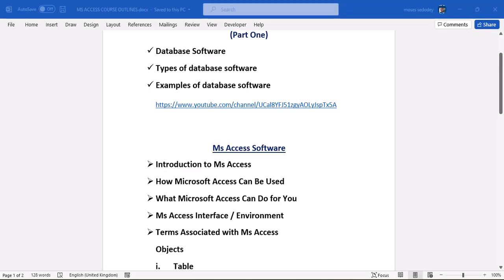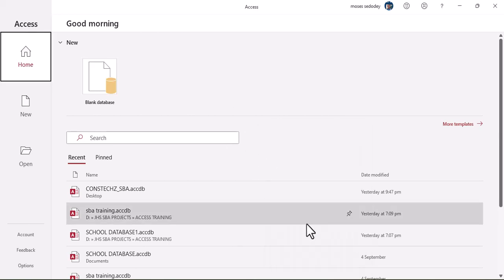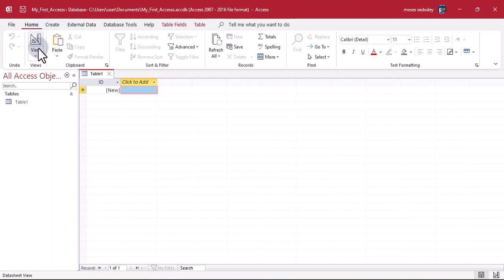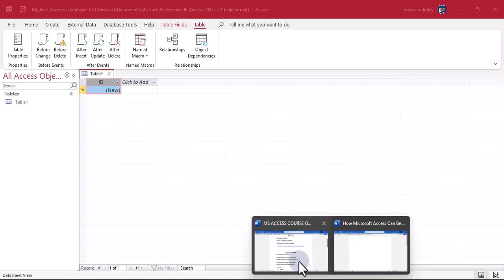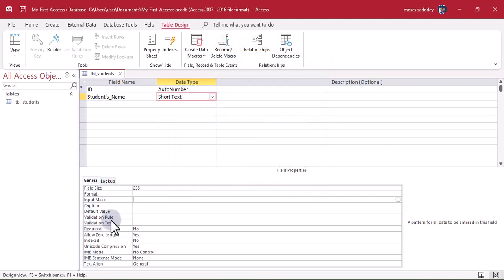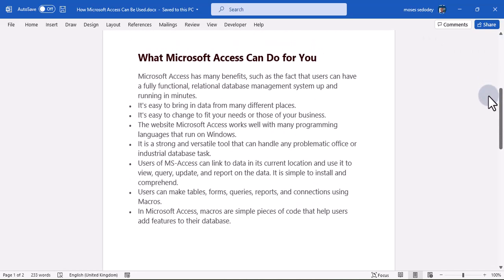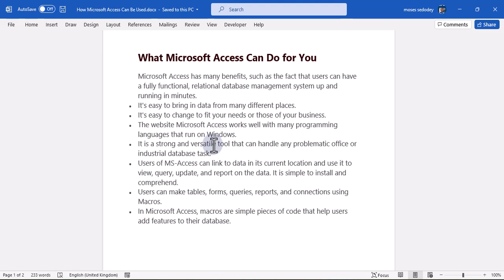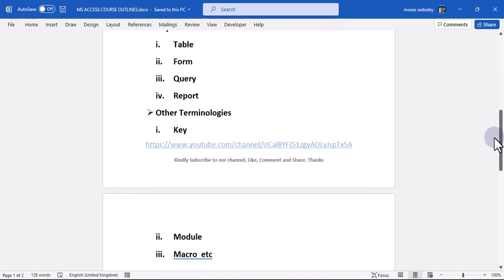02 Introduction To Ms Access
In this tutorial, we are going to learn about the following:
✅ Database Software
✅ Types of Database Software
✅  Examples of Database Software
✅ Introduction to Ms Access
✅ How Microsoft Access Can Be Used
✅ What Microsoft Access Can Do For You
✅ Ms Access Interface/Environment
✅ Terms Associated with Ms Access Objects
🔜Table
🔜Form
🔜 Query
🔜 Report

✅Other Terminologies
I. Key
II. Module
III. Macro etc

✅ Data Types In Ms Access

✅ School Management System with a Login System

✅ School Based Assessment System to generate Terminal Report etc